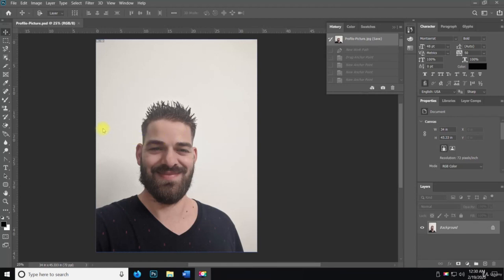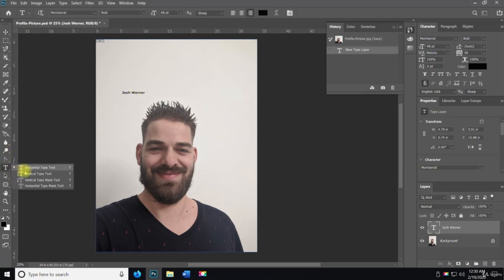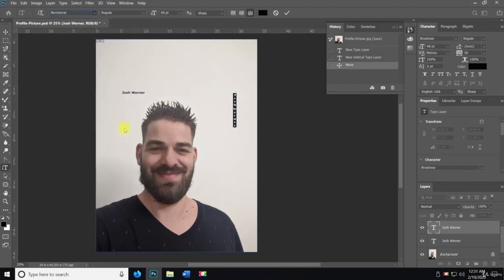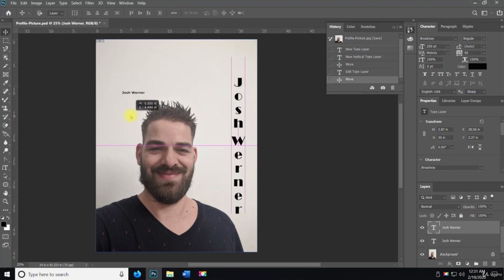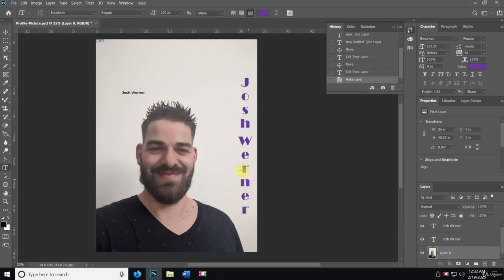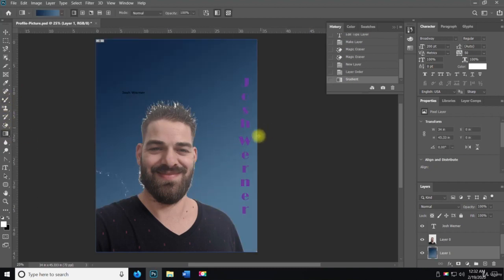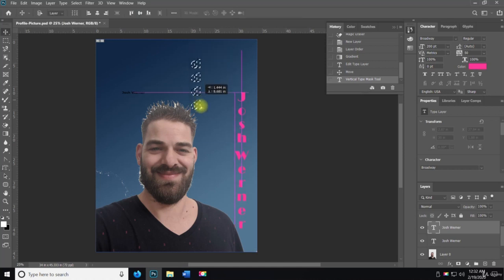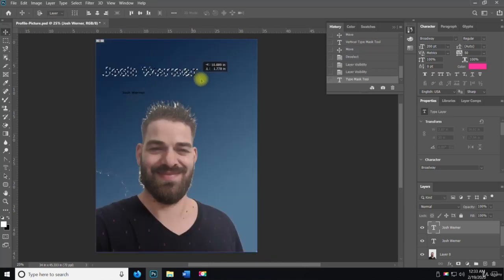17 Type Tool